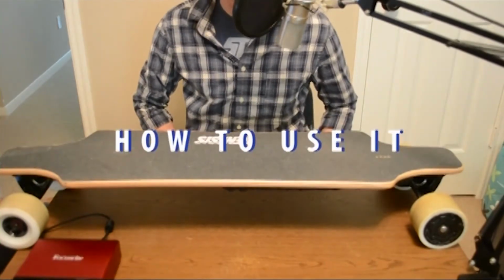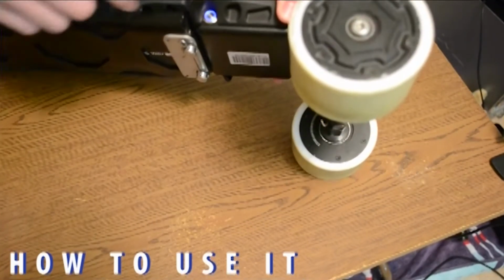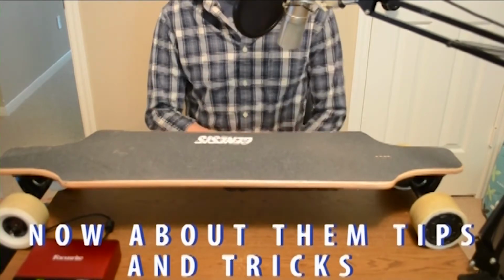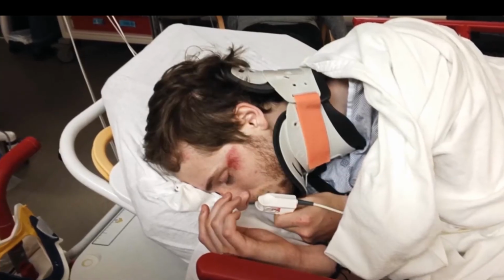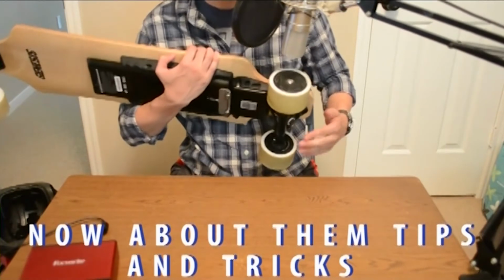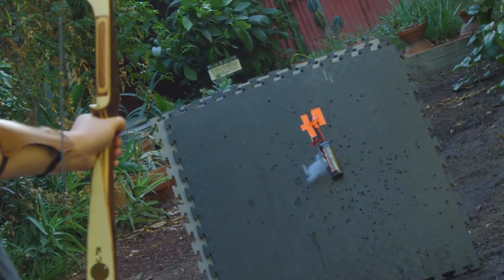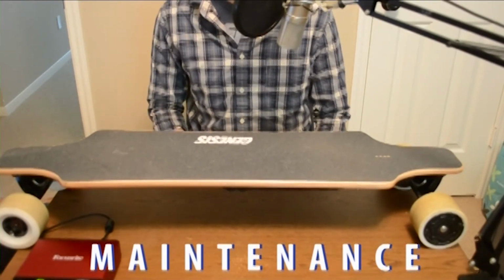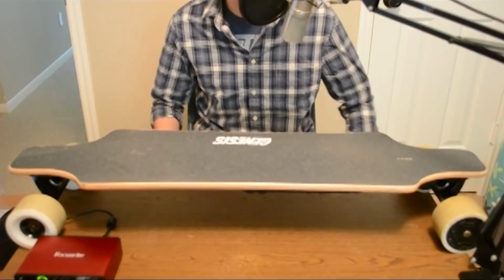Genesis Hellfire Super Review | Review, Tips, Tricks, Maintenance, How to Use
I know, I hate the toaster quality of the video too. Here's a little table of contents if it helps anyone :)

Main Issues - 0:55
Things They Got Right - 3:50
How To Use It - 5:18
Now About Them Tips & Tricks - 7:21
Maintenance - 13:10

I hope this review is helpful to anyone who is considering buying a genesis board! I had submitted a review on the genesis website, but it seems they didn't like everything I said, because the moderators never approved it, so I decided to make a review for YouTube :)